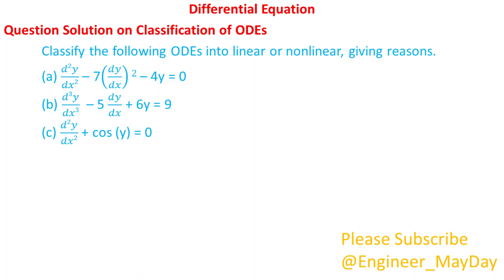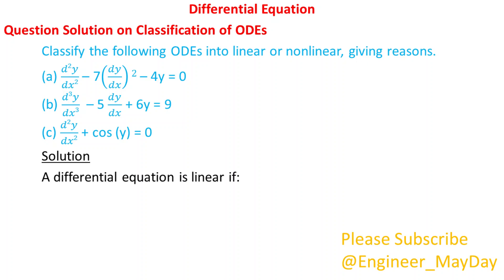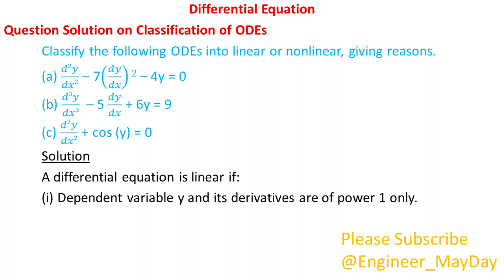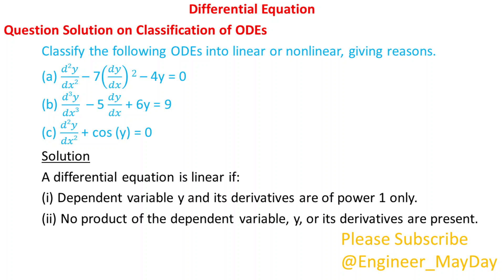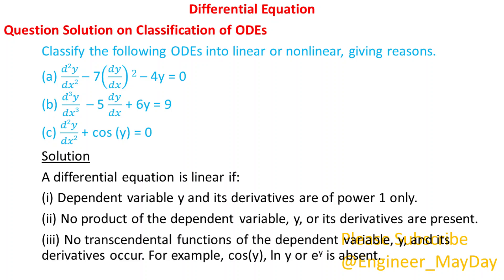Question Solution on Classification of ODEs